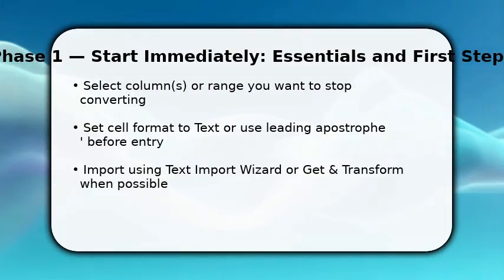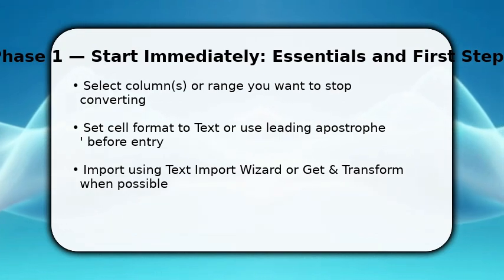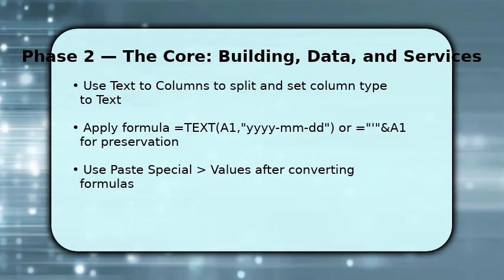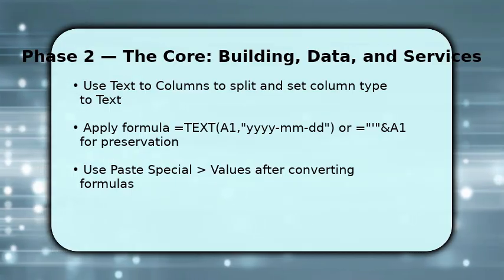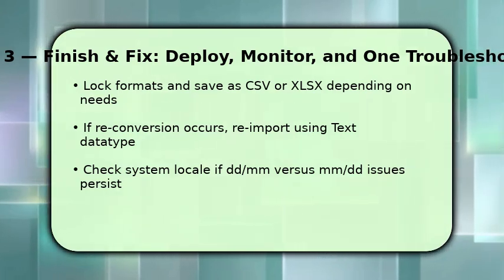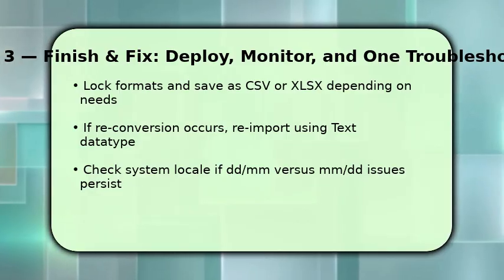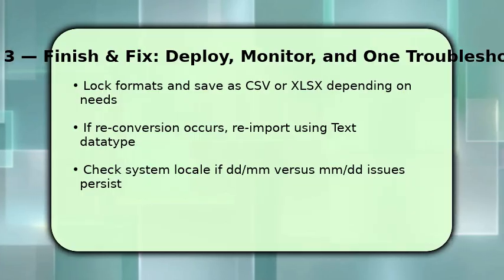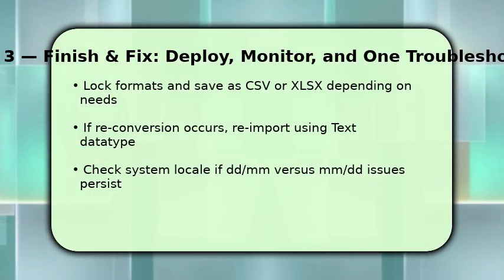How to Stop Excel from Changing Date Format - Step by Step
How to Stop Excel from Changing Date Format - Step by Step | 🔒 Surfshark VPN Deal — Stay private and secure. $1.99/mo + 3 Months Free ▸

Learn how to prevent Excel from automatically changing date formats in this detailed guide. Follow our step-bythy instructions for a seamless experience when managing dates within your spreadsheets.

stop Excel, date format change, Excel tips, prevent automatic formatting, manage dates

.NET,